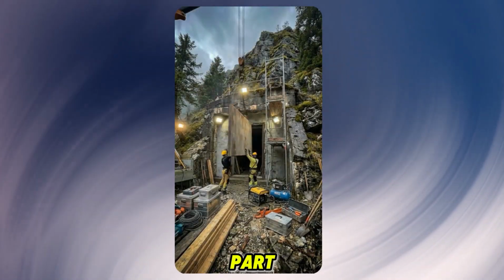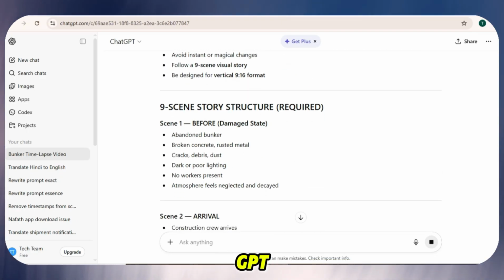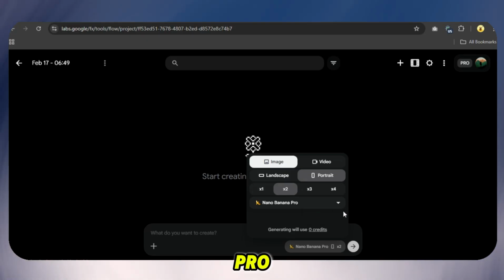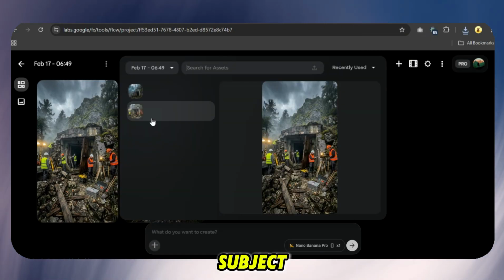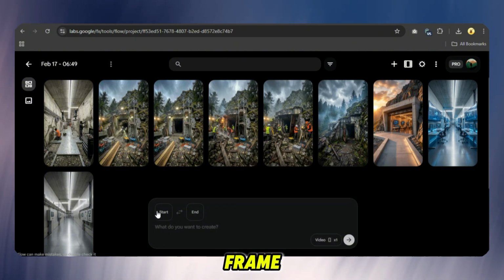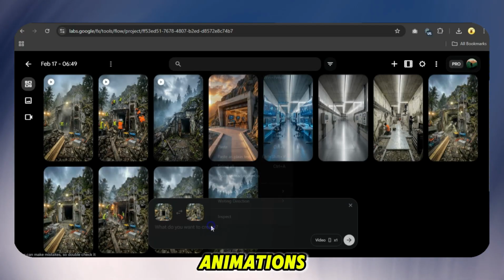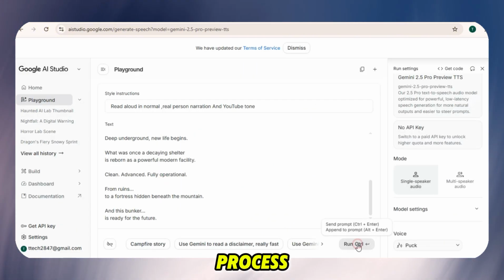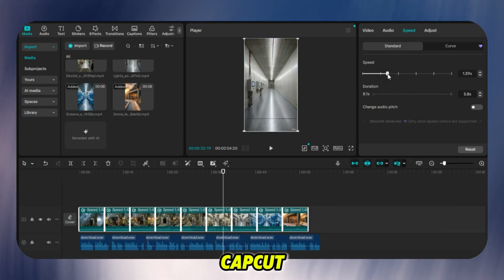🔥 Rebuilding the Impossible AI Bunker Transformation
This AI bunker timelapse shows a satisfying before and after rebuild journey with dramatic lighting, modern architecture, and advanced underground technology.
If you enjoy AI generated environments, futuristic construction concepts, and viral transformation shorts, this video is for you.